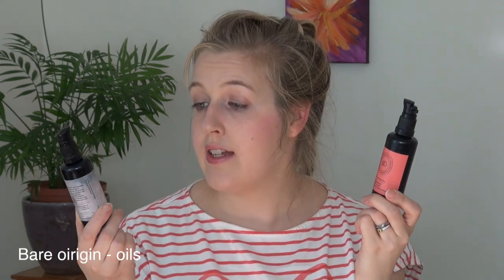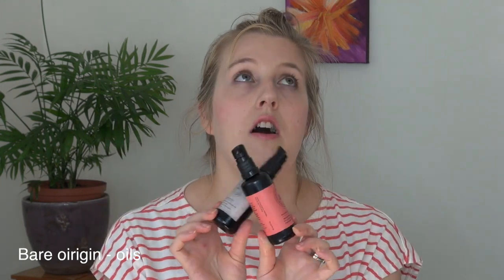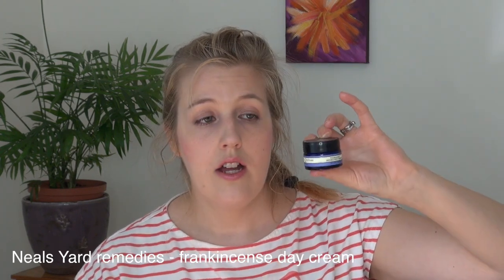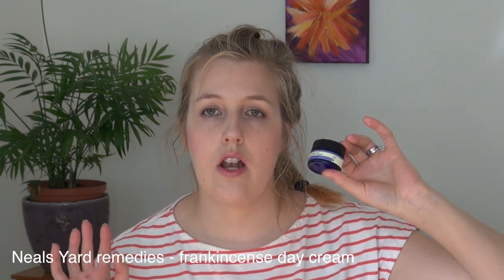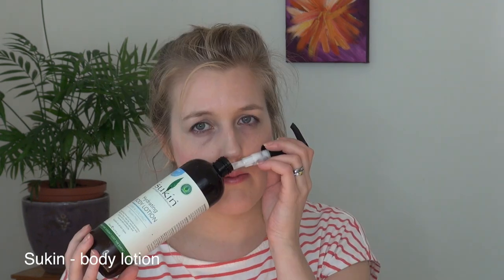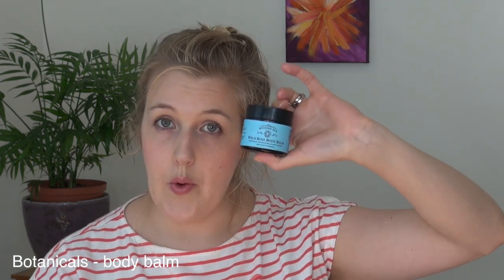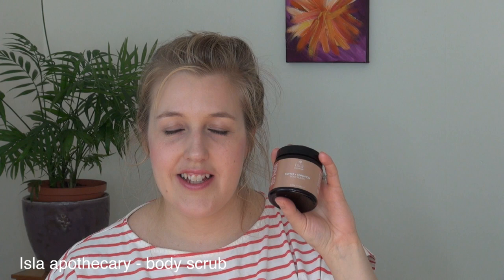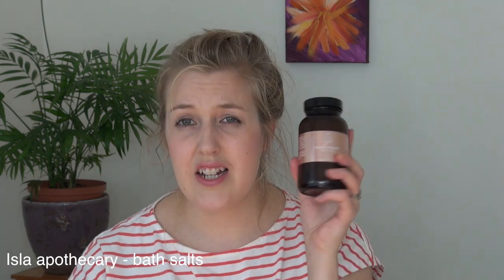Empty products #5 Organic And Cruelty Free Products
Here are my natural and cruelty-free empty products that I’ve used up. A quick review would I buy them again or not.

Products mentioned:

Weleda - evening primrose body oil*
Alchemy oils - amla hair remedy*
                      - grapefruit hair remedy*
Bare Origins - wild rosehip
                      - rose argan oil
Botanicals - deep peace body oil*
Barr Sweden - snow oil*
                        - cellulite oil*
Oils of heaven - Argan oil*
Angela Langford - angel eyes*
Mossa - vitamin cocktail*
John Masters Organic - rose & apricot day cream
Neal’s Yard Remedies - frankincense hydrating cream*
Rossi - skinfood*
Hurraw - papaya & pineapple lip balm*
Mossa - micellar water*
Madara - micellar water*
Turbliss - toner*
Neal’s Yard Remedies - white tea facial mask*
Sukin - hydrating body lotion*
Neal’s Yard Remedies - Wild Rose beauty balm*
Botanicals - wild rose body balm*
Lucky cloud - hydrating body balm*
Isla Apothecary - coffee & cinnamon body polish*
Isla Apothecary - relax & recover bath salts*
Botanicals - deep peace mineral soak*
MOA - fortifying green bath potion*
John Masters Organic - citrus Neroli detangler
Björn Axén - organic shampoo & conditioner*
Less is more - elderflower salt spray

All opinions are my own. All products were purchased with my own money unless marked with a *, which means they were gifted to me from the brand within a gift bag at an event or for general PR reason of which I'm very grateful for.